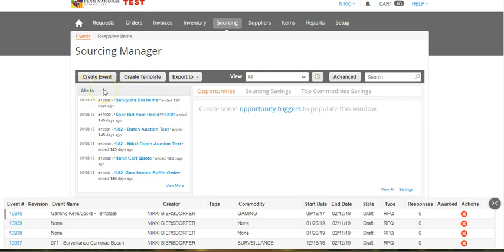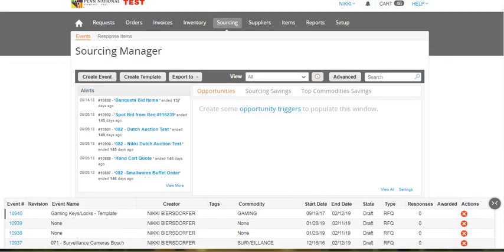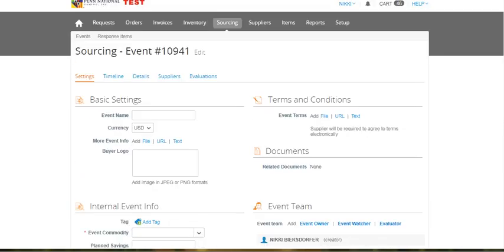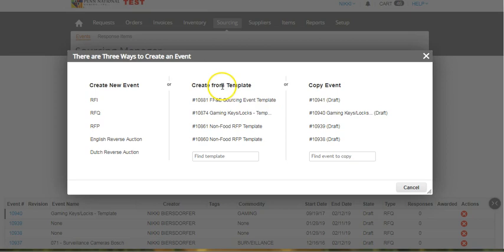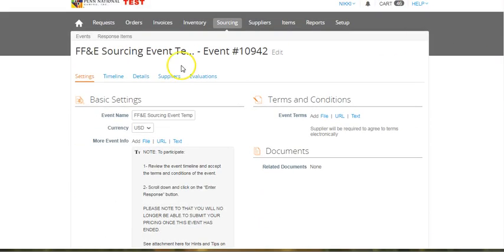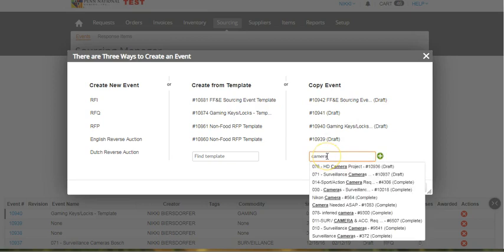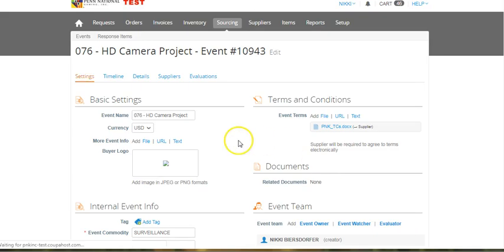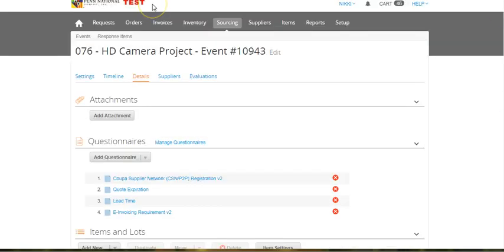Create A Sourcing Event